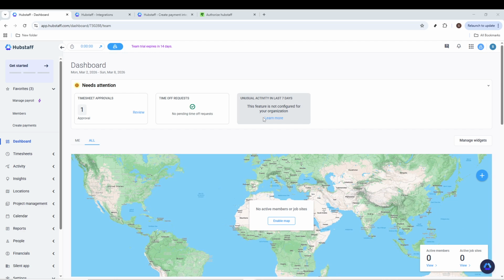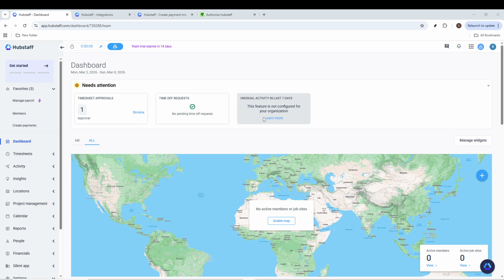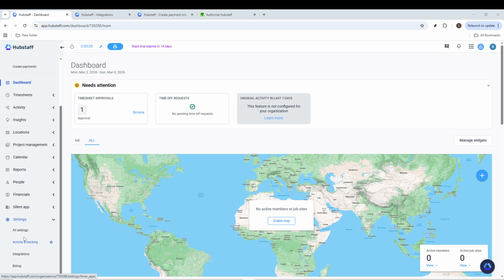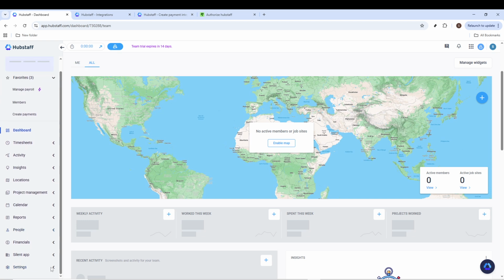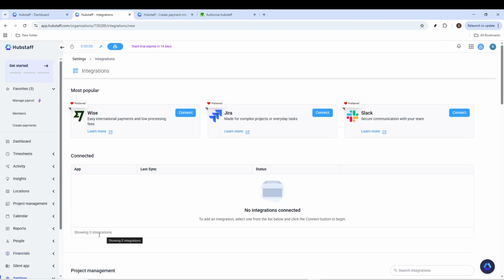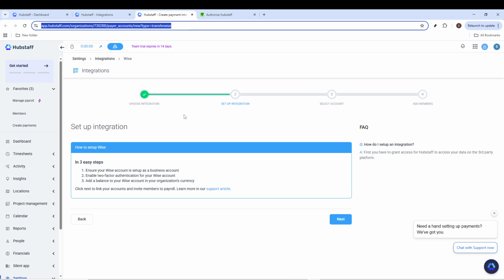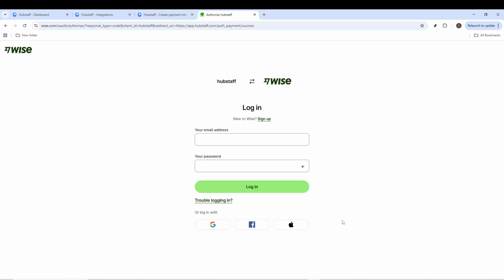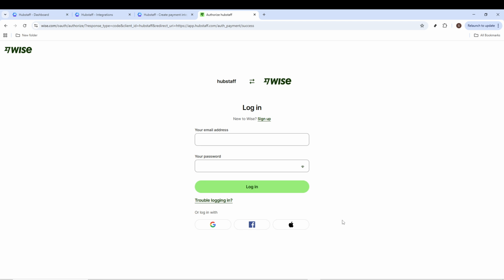How To Connect Wise With HubStaff | Simple & Easy Guide [2026 Guide]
Are you ready to streamline your payment process? In this video, we break down the steps to connect Wise with HubStaff in a simple and easy way. Whether you're a freelancer, small business owner, or just looking to optimize your financial tools, this guide covers everything you need to know to make your workflow seamless.

By the end of this video, you'll understand how to sync your Wise account with HubStaff, manage your finances more efficiently, and enhance your productivity.